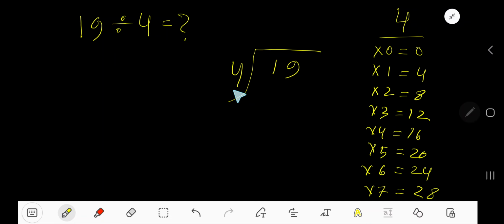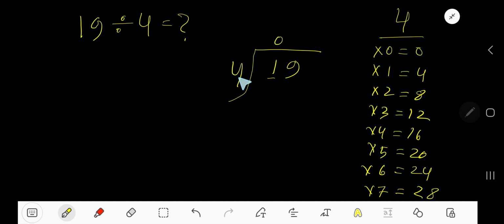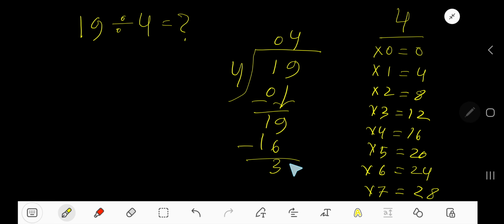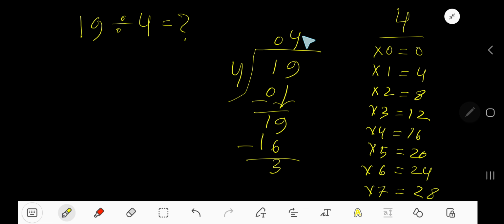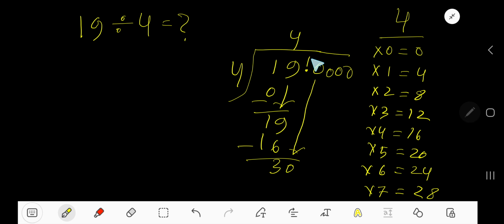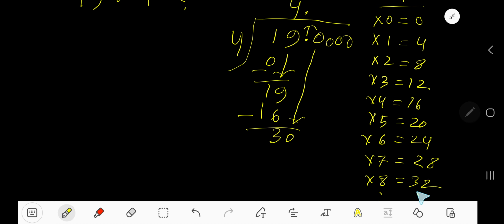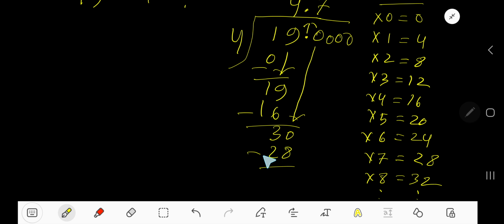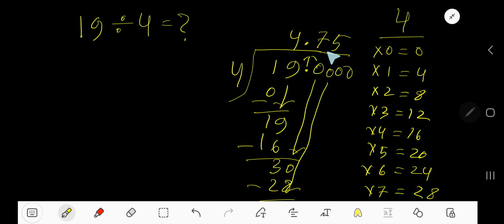19 Divided by 4 ||How do you divide 19 by 4 step by step?||Long Division